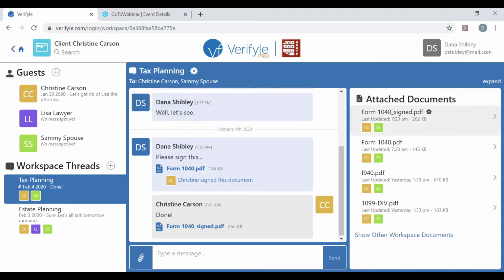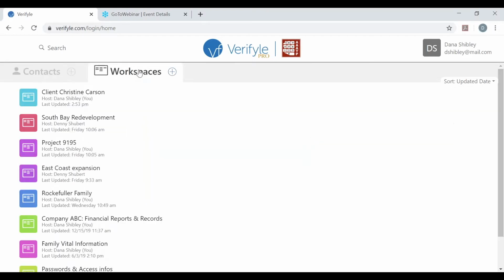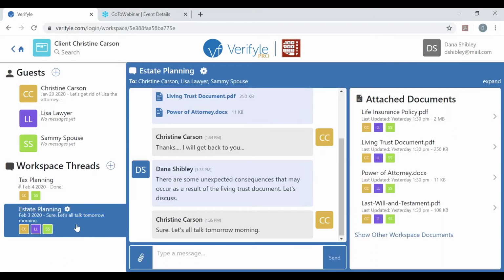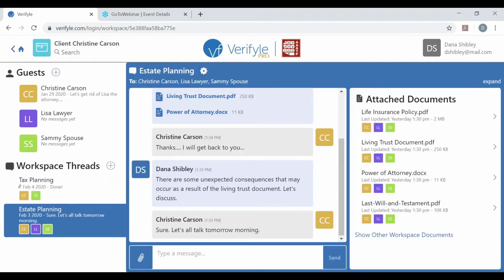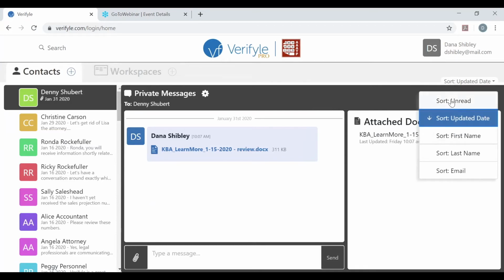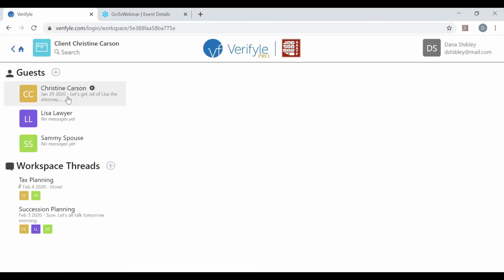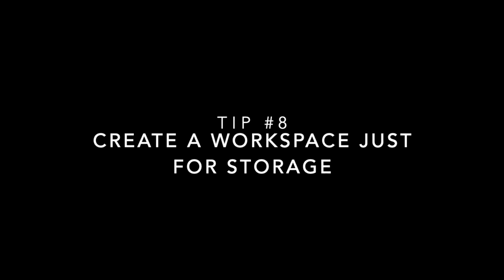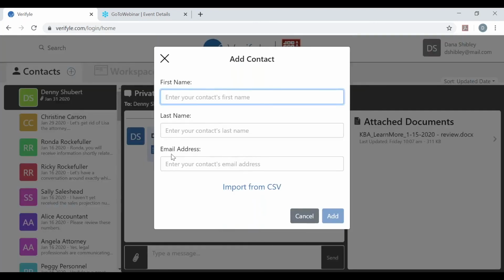Verifyle: 10 Tips in 10 Minutes for AAATP Members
This video will go over some of the lesser known, but still very powerful features in Verifyle.